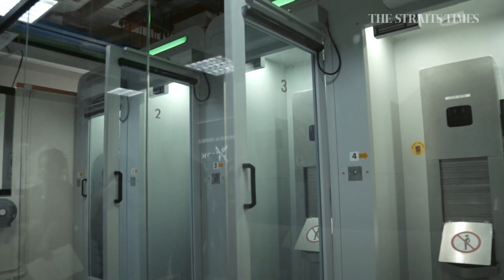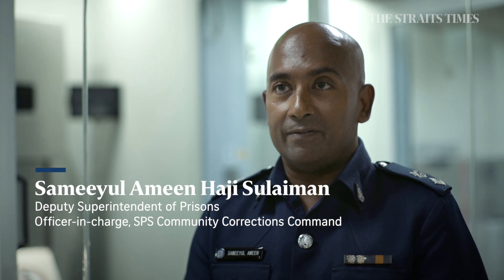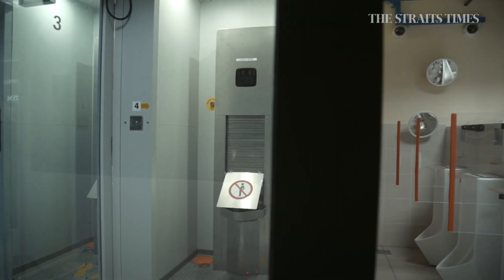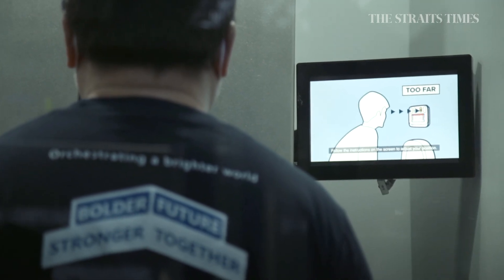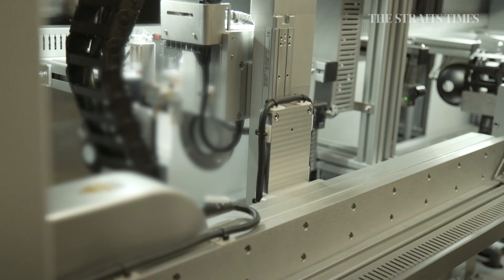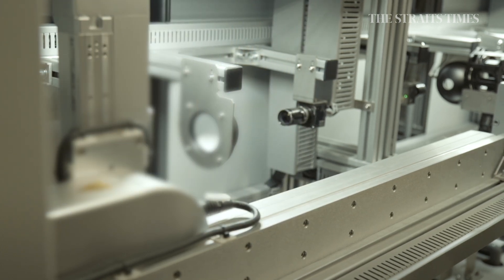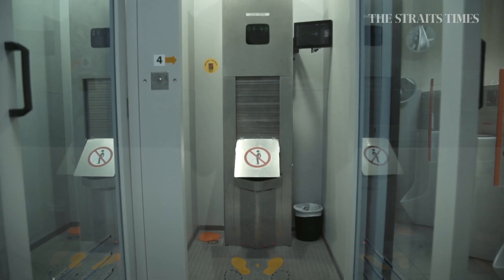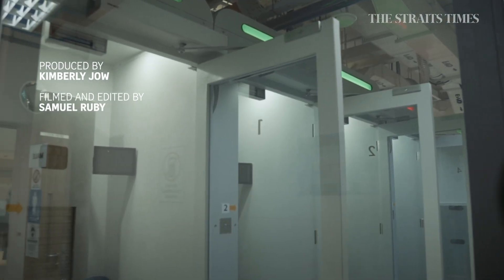World’s first automated urine collection and testing system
An automated toilet that screens urine for drugs is being trialled by the Singapore Prison Service (SPS), allowing supervisees to do urine testing unsupervised. The Prison Automated Screening System – also known as Pass – enables contactless urine collection and testing, with results delivered in under 10 minutes.